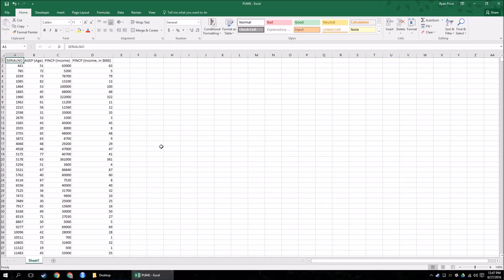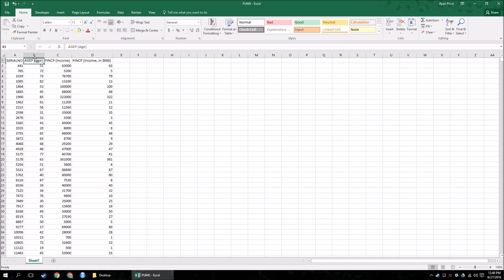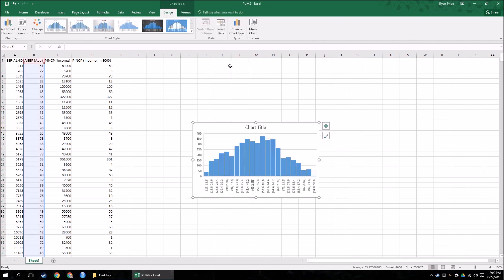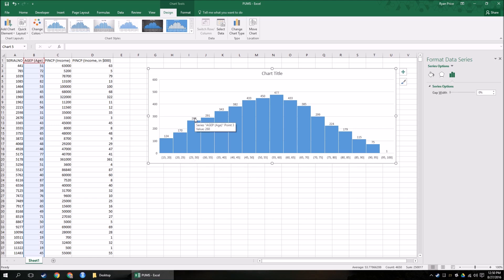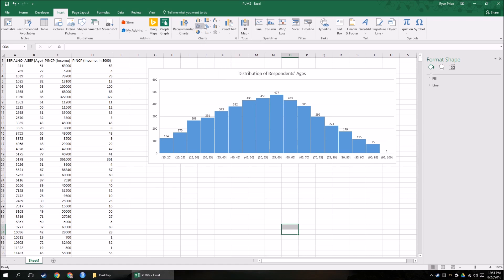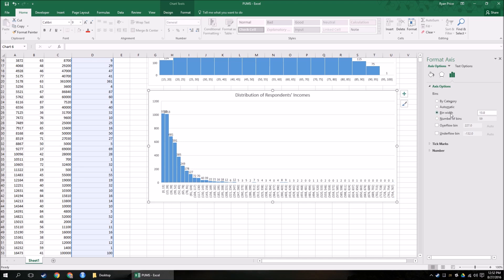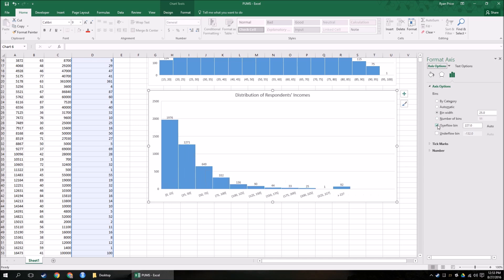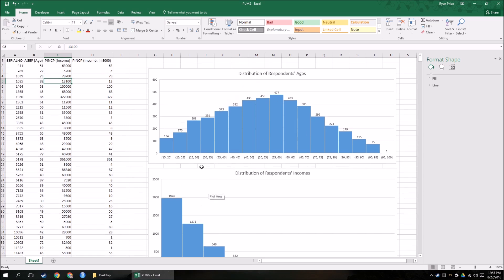How to Make a Histogram in Excel 2016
Demonstrating Excel 2016's Histogram chart tool, since it was not available on the classroom computers during lecture